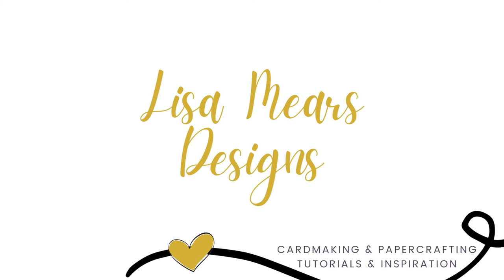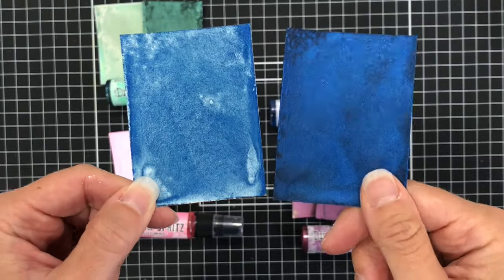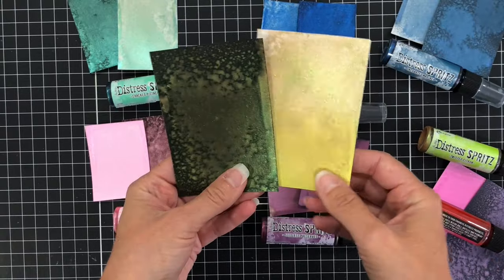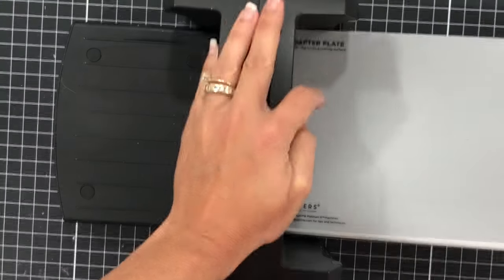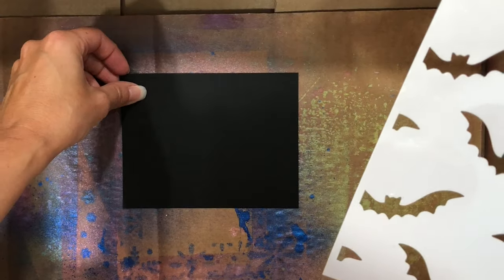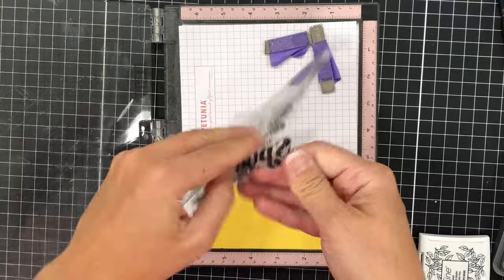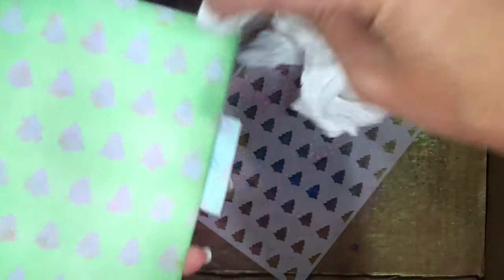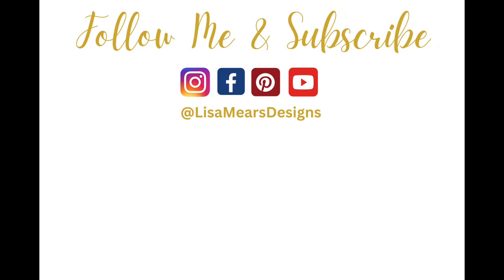Add Sparkle to Your Holiday Cards with Tim Holtz Distress Spritz in Exciting New Colors!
Make your holiday cards sparkle with  @ranger_ink  Distress Spritz by  @timholtz.  I’ll be using some new colors of the Tim Holtz Distress Spritz to add shimmer and shine to my cards. Thank you to ‪@scrapbook‬ for sending me the Ranger Tim Holtz Distress Spritz to share with all of you.

Ranger Ink, Tim Holtz Distress Spritz, 12 Pack BUNDLE 1

Ranger Ink - Tim Holtz Distress Spritz, 12 Pack BUNDLE 2

Embossing Folder

🎬 OTHER VIDEOS YOU MAY LIKE:
 NEW RANGER TIM HOLTZ DISTRESS SPRITZ - Add Shimmer to Your Cards

To send Happy Mail, mail to:
Lisa Mears
USA